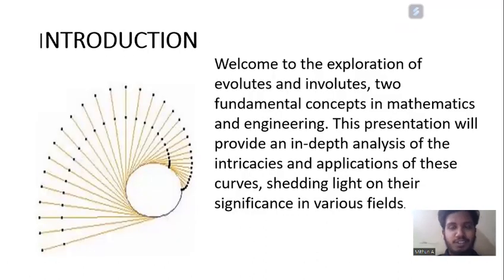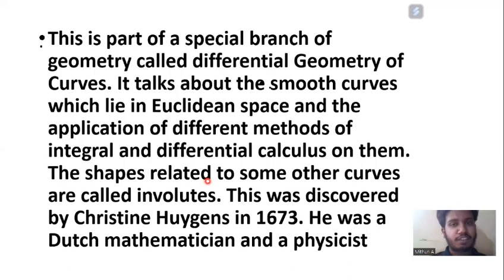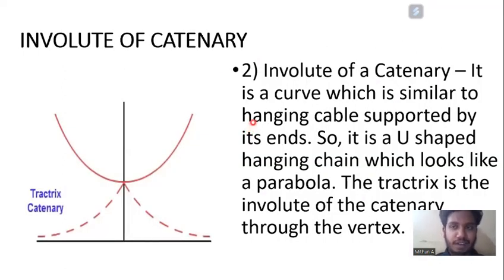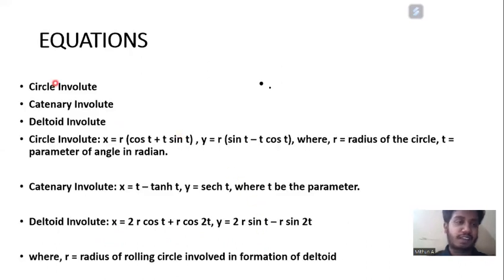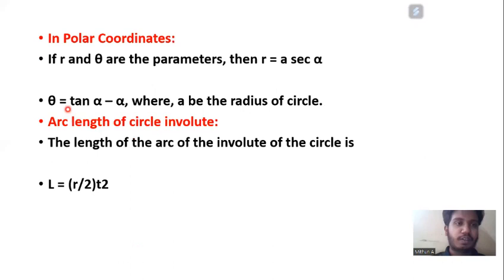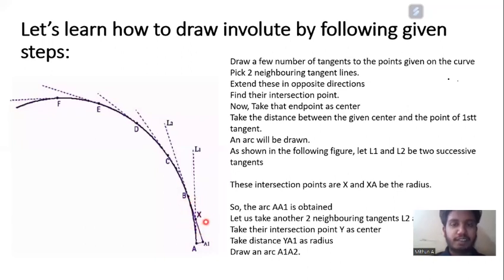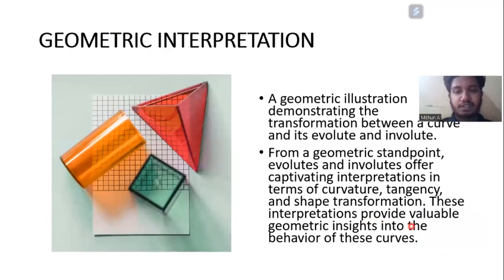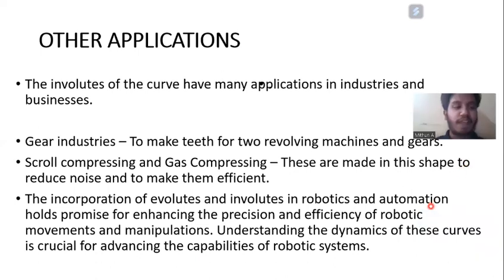Evolutes and Involutes